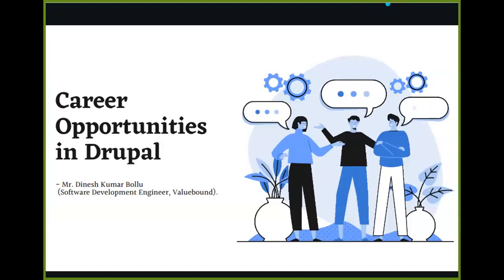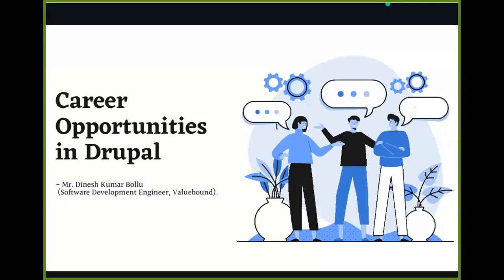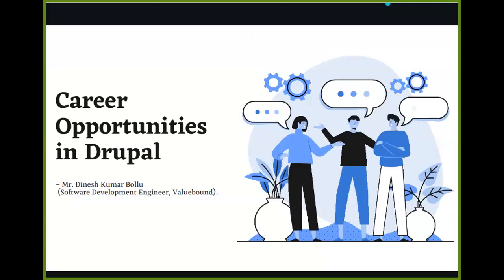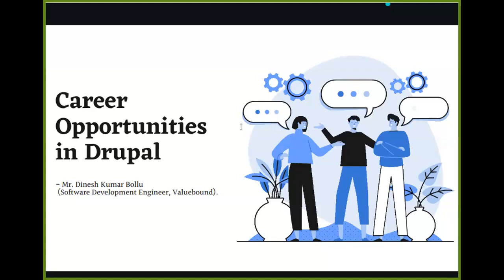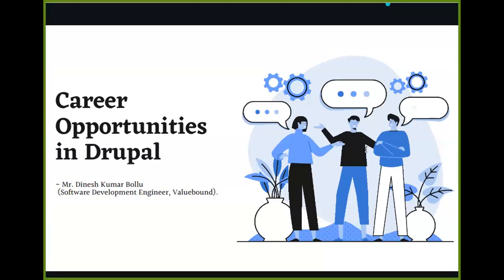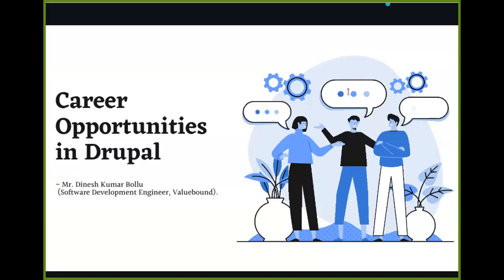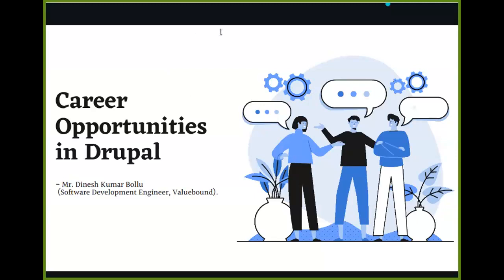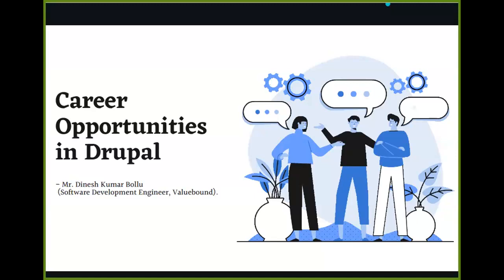Career opportunities in Drupal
Drupal is a popular content management system (CMS) used to build websites, web applications, and online platforms. It has a large community of developers and users, and there are many career opportunities in Drupal development and related fields. Here are some potential career paths in Drupal:

Drupal Developer
Drupal Site Builder
Drupal Themer
Drupal Project Manager
Drupal Technical Architect
Drupal Content Strategist
Drupal Trainer
Overall, there are many career opportunities in Drupal, and the demand for Drupal professionals is expected to grow in the coming years. To pursue a career in Drupal, you should have a good understanding of Drupal CMS, web development technologies, and system architecture. You should also keep up with the latest trends and developments in Drupal and web development.

Dinesh Kumar Bollu of Valuebound